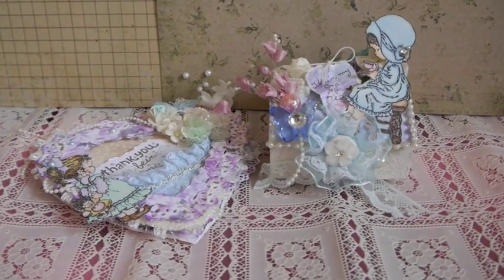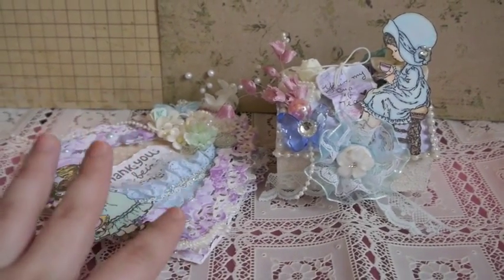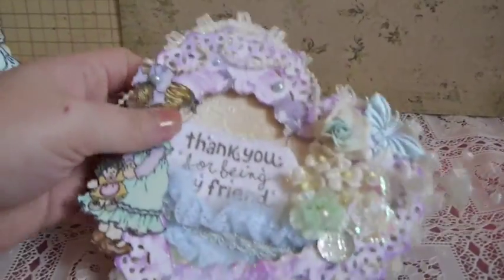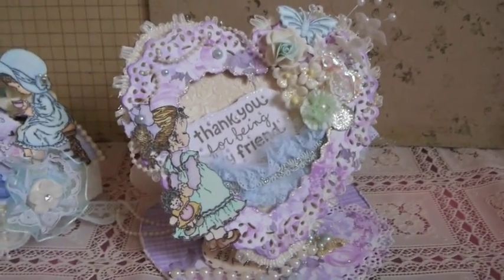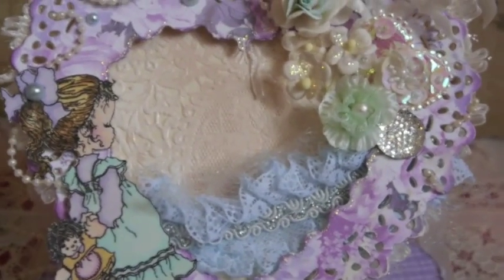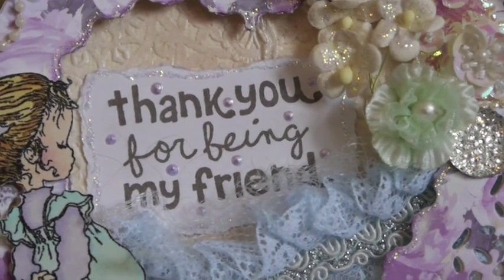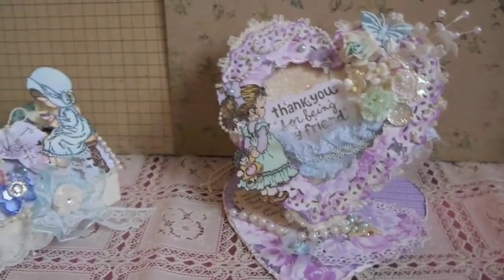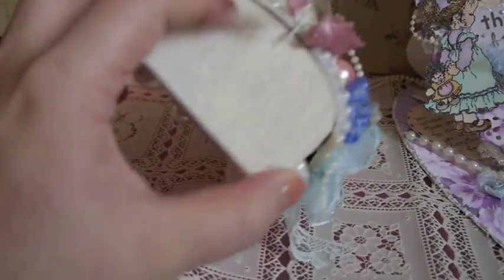"Thank You For Being My Friend" Heart Easel Card and Altered Balsa Box for Natasha (Mynashka)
I made these two things for my friend, Natasha. I used Sarah Kay stamps for these projects and I really love the images! Hope you like them too my friend! I'm so happy the package arrived safely!

Make sure you check out Natasha's channel if you haven't! She is a truly amazing and sweet person! You're gonna love her just like I do!